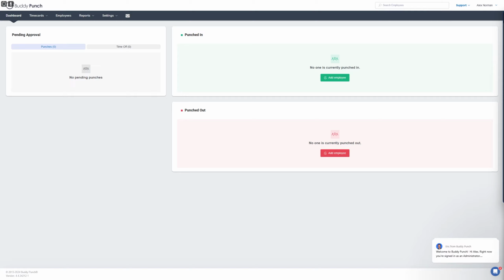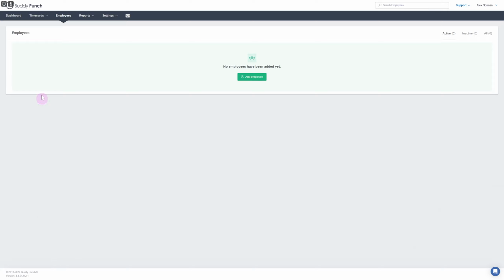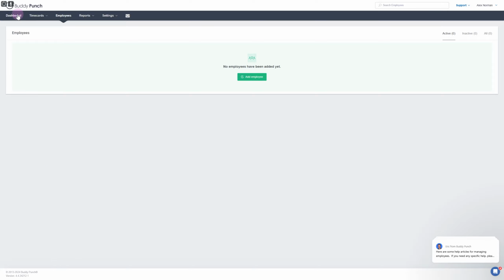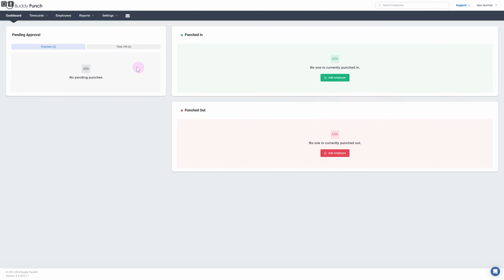Buddy Punch Review: Complete Step By Step Guide (Best Employee Time Clock Software)